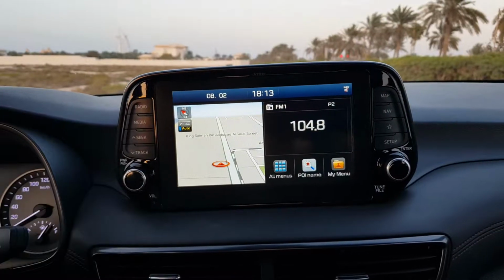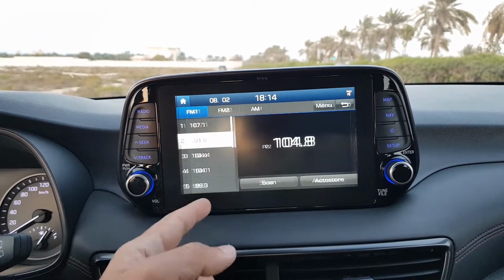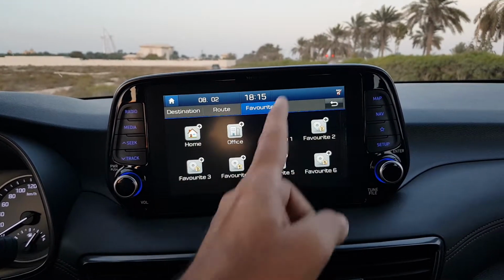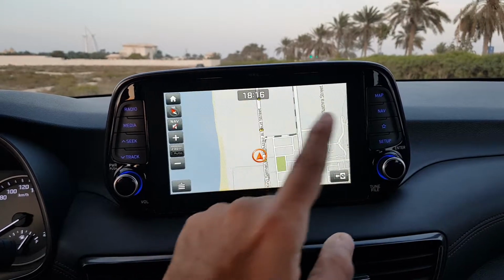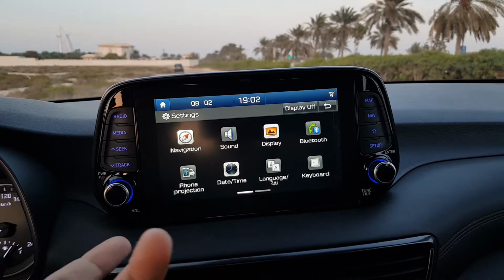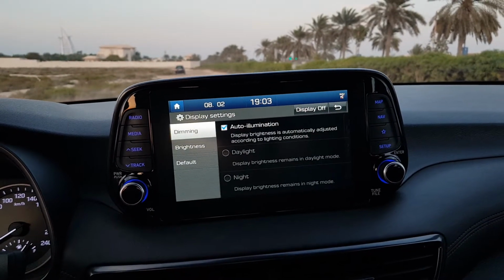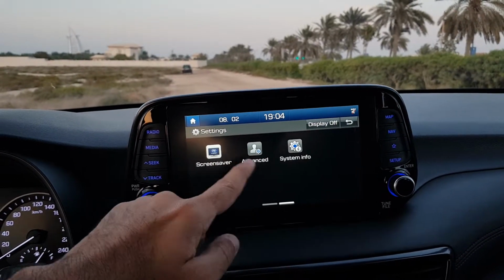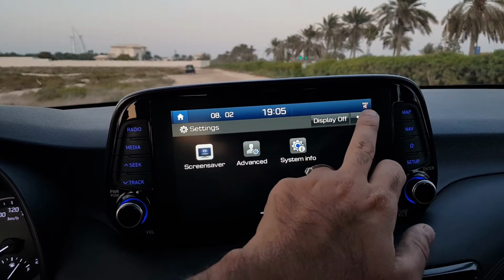Hyundai Tucson | How To Use The Infotainment System In Tucson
In this video, I show you how to use the infotainment system in Tucson. I have also done a detailed Hyundai Tucson review, the link of which you can find

The Hyundai Tucson 2021 comes with an 8-inch infotainment system and 8 speaker infinity sound system. The infotainment system is easy to use and smooth on most occasions except for some moments when it lags and takes some time to react. In terms of connectivity, there is also Android Auto and Apple Carplay. Hyundai cars are known to have some of the most practical interior layouts.

The 2021 Hyundai Tuscon competes with the Peugeot 3008, Nissan Qashqai, Mazda CX 5 and Kia Sportage.

If you need help & advice on buying a used or a new car then you can email me at the below address and I will be glad to help you out.